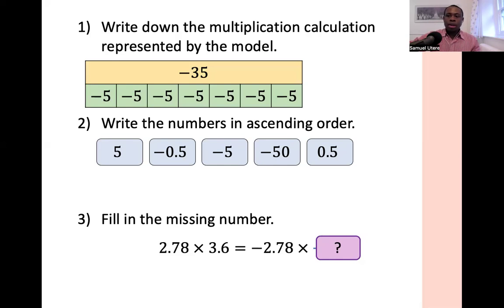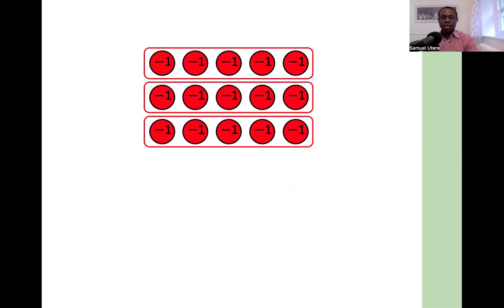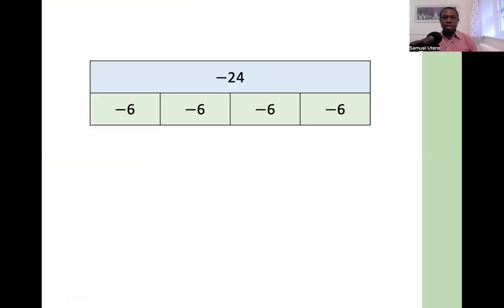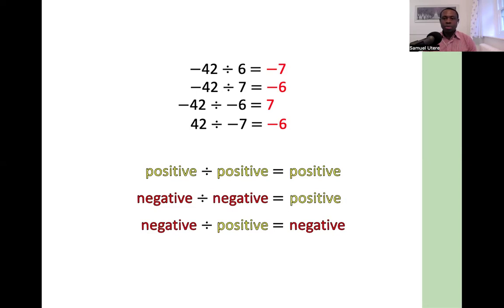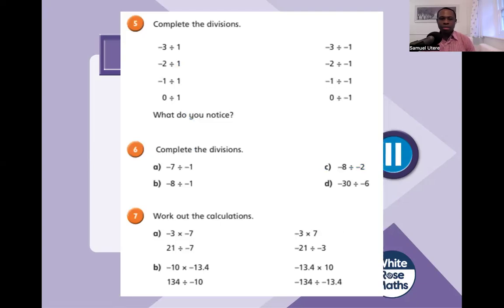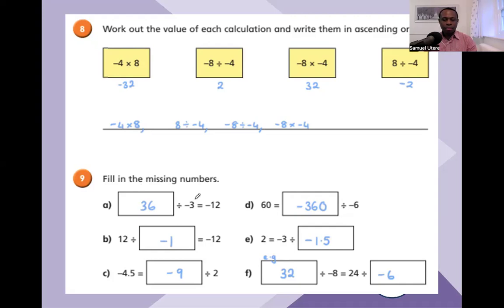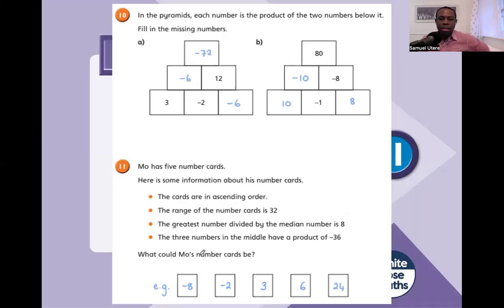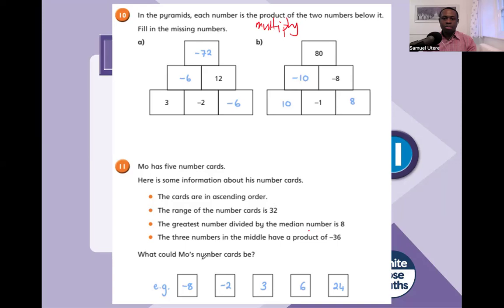The One Rule for Multiplying and Dividing Positive and Negative Numbers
In this engaging maths lesson, we explore multiplication and division with positive and negative integers. Learn the rule for performing these operations, especially when dealing with positive and negative integers.
This math tutorial provides clear examples to help you master these concepts!